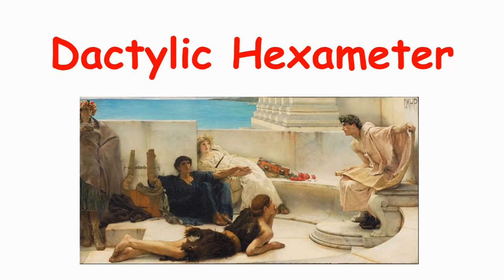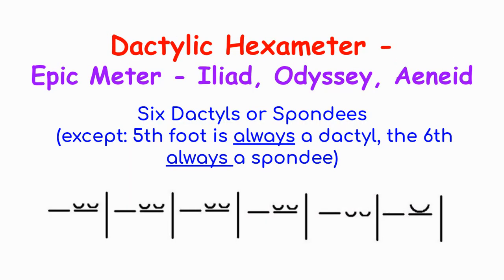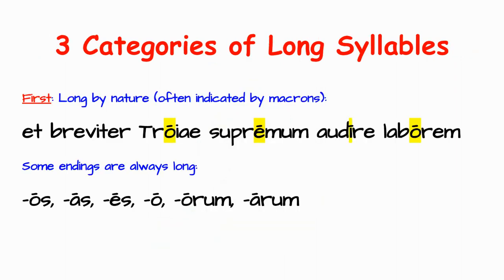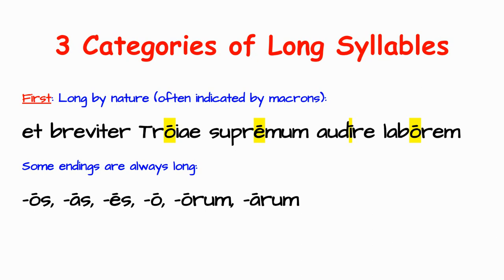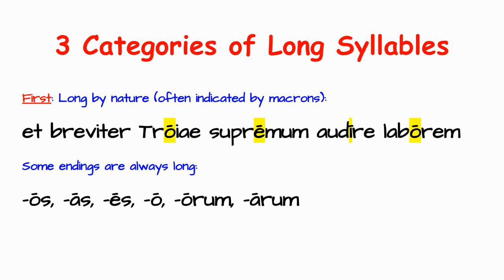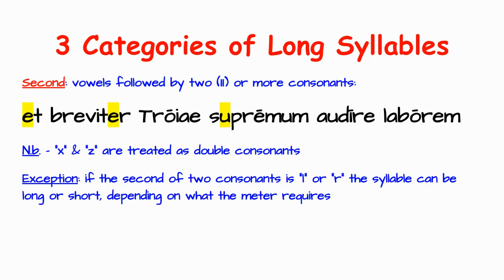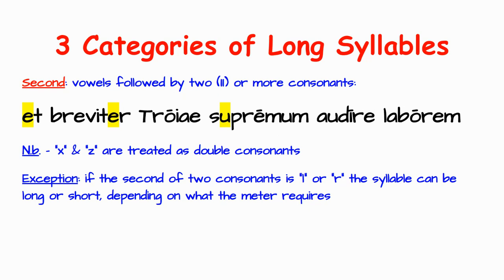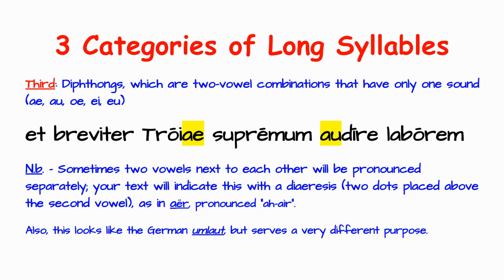Latin Dactylic Hexameter 1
The 1st of two videos explaining dactylic hexameter meter in Latin

Also,
I recently put up my first class on Udemy - "Mastering the Ablative Case in Latin: 20 Uses Made Easy."  Please have a look. Now only $12.99 for lifetime access!